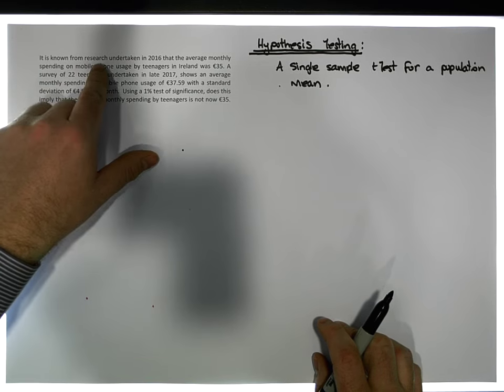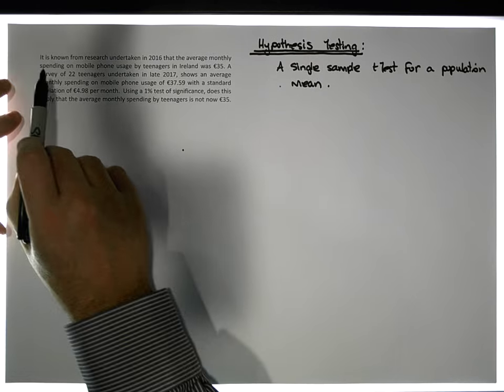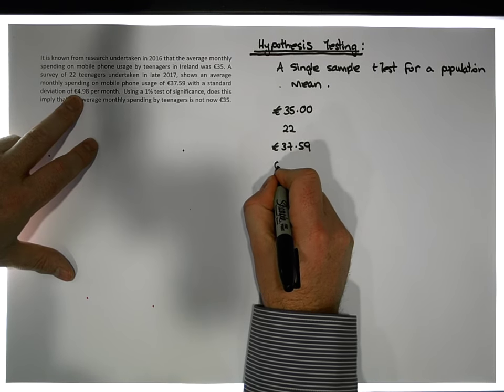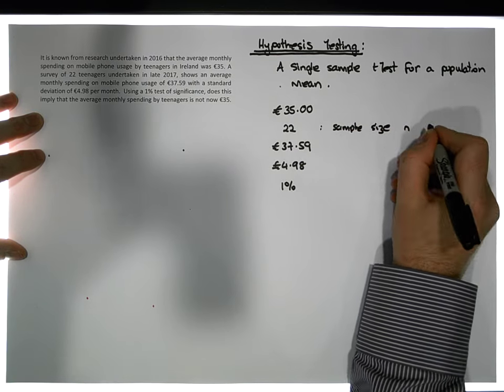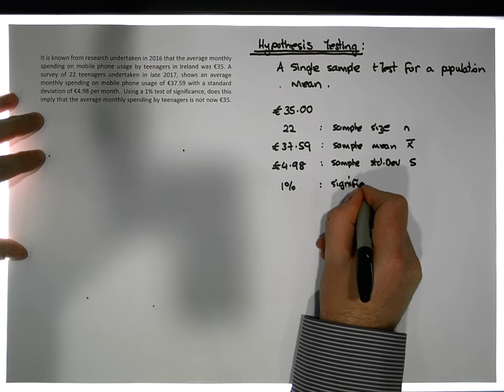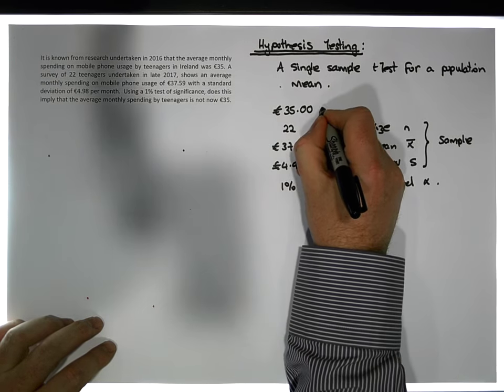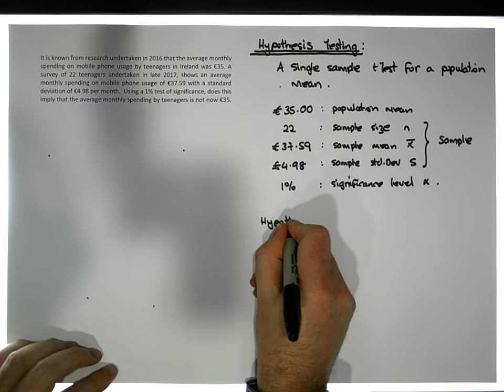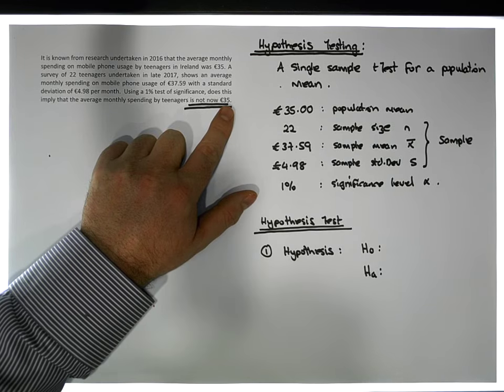Hypothesis Testing by Hand: A Single Sample tTest of a Population Mean - (Example 2) Part 1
This short video is another example of a Single Sample Test of a Population Mean done by hand. In particular, we explore the case of when the Population Standard Deviation is unknown and thus rely upon a Single Sample tTest.